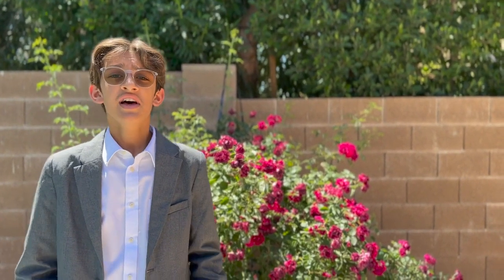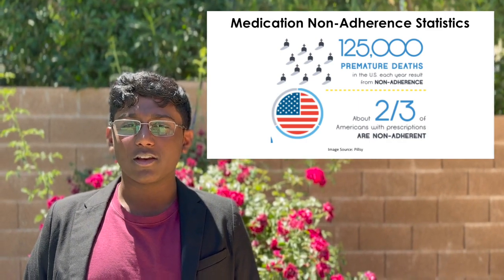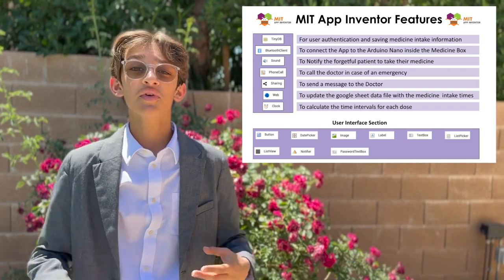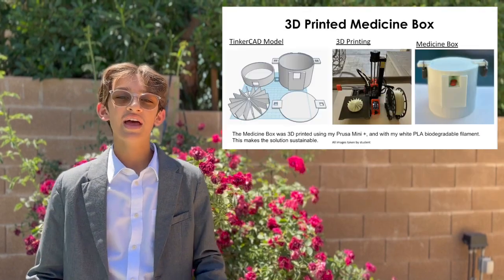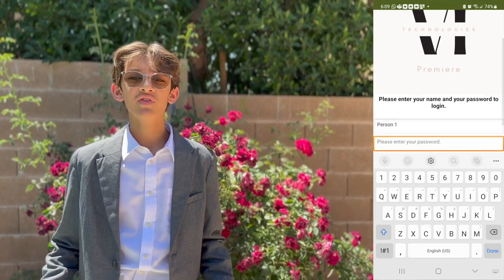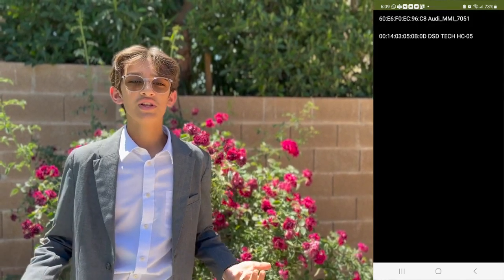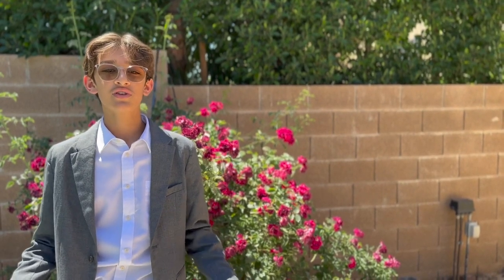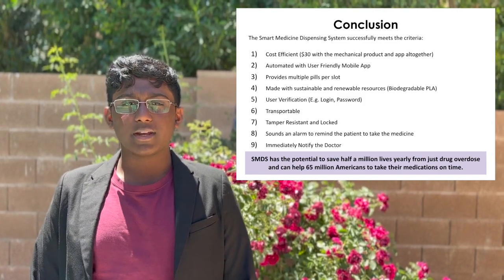Smart Medicine Dispensing System - App of the Season Spring 2023 Youth Team Winner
By Iraj Shroff, Vyshal Sreenivas (Arizona, United States)

More than 11.5 million Americans reported misusing prescription opioids in 2016. Opioids are a class of drugs that derive from natural substances found in the opium poppy plant. Prescription opioids are prescribed by doctors to treat moderate to severe pain following surgery, injury, or for health conditions such as cancer. Common types are oxycodone, hydrocodone, morphine, and methadone. Smart Medicine Dispensing System(SMDS) is a novel, cost-efficient, tamper-resistant, sustainable, programmable, and user-friendly system that helps prevent overdose and medication non-adherence by dispensing the patient’s medicines at specific times.